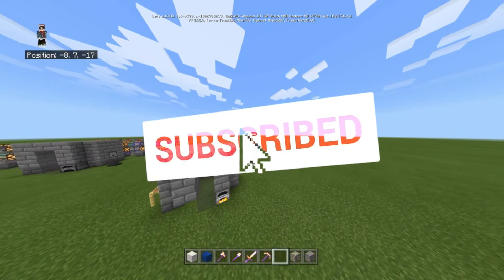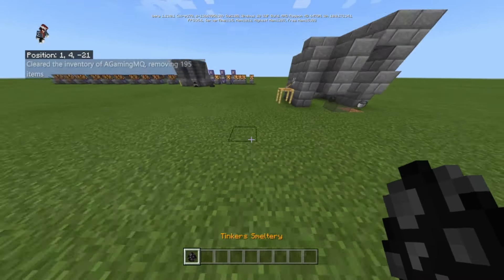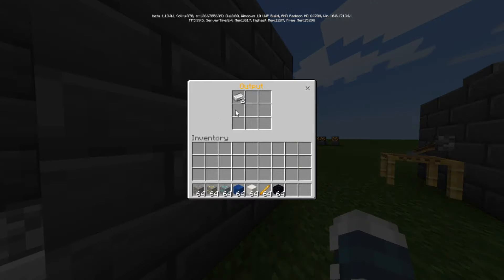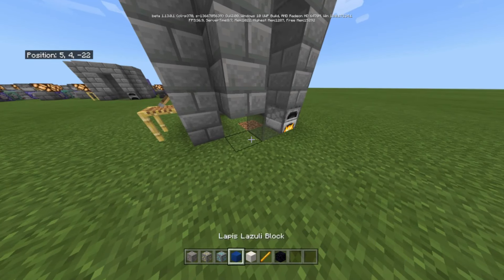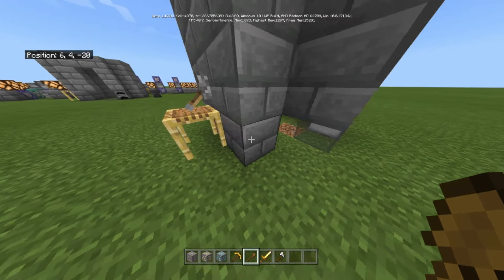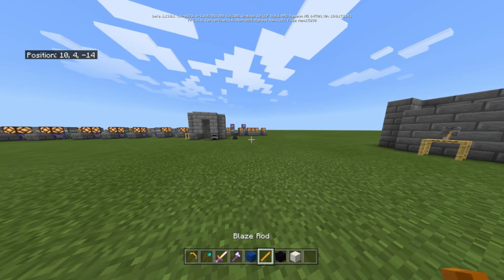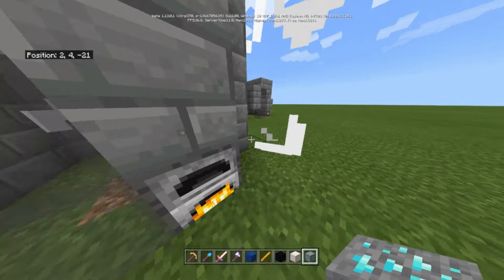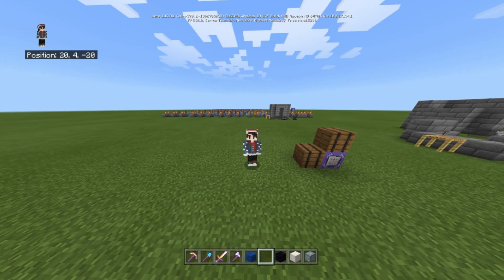Minecraft Bedrock Edition Tinkers Construct DOWNLOAD!!